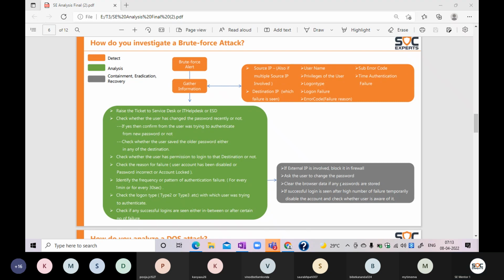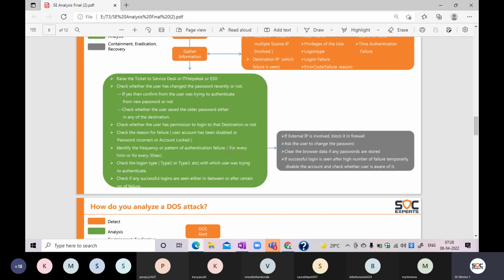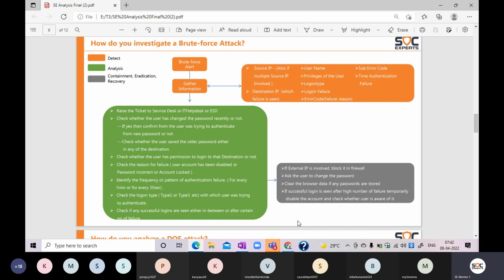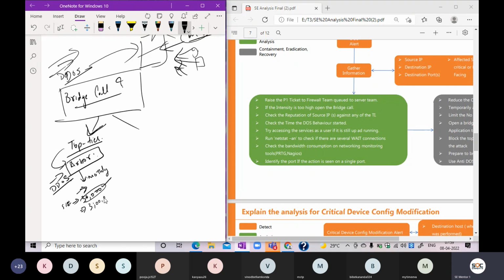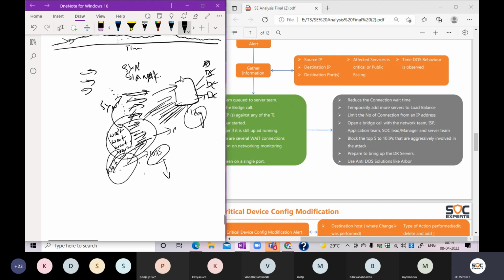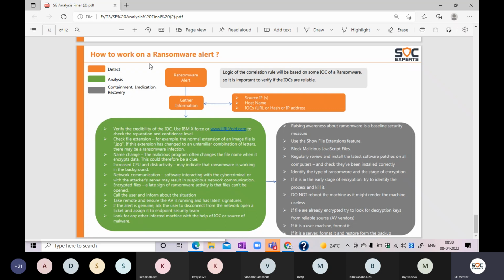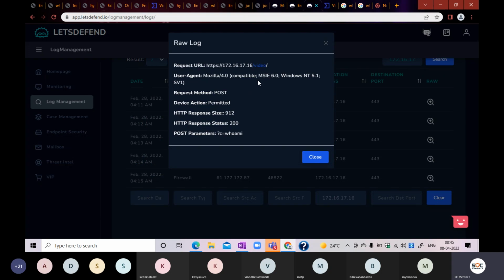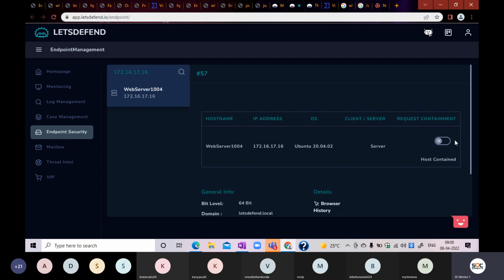SOC Security - Level 3/Module 5 - Advance Analysis methods of Different types of Attacks